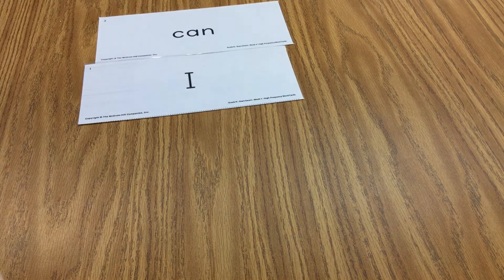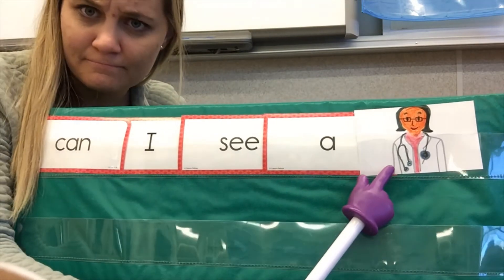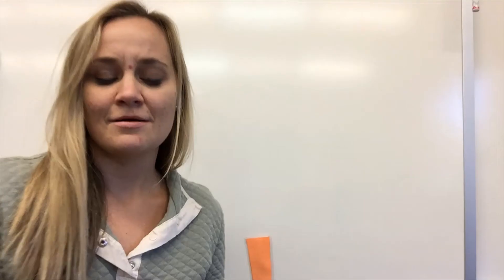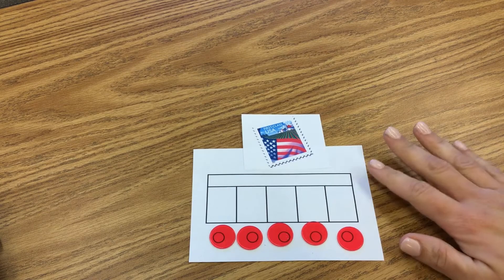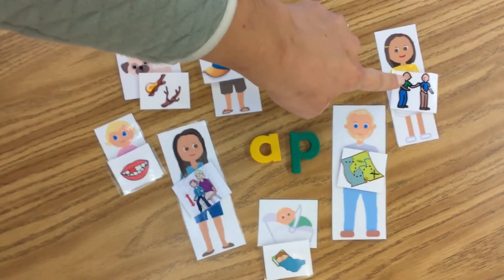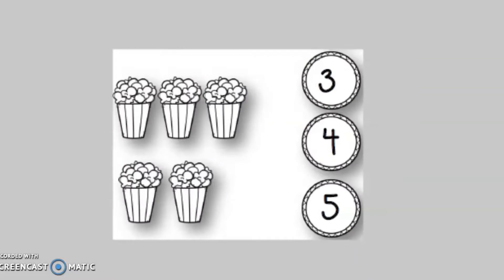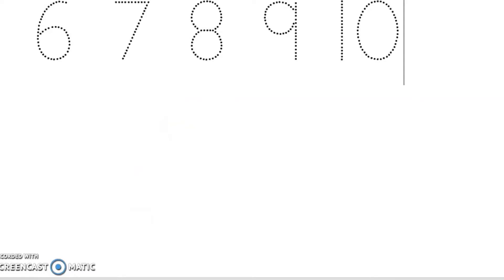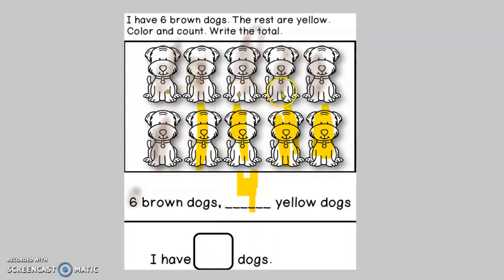Week 9 Review